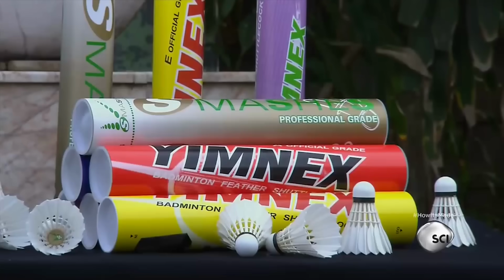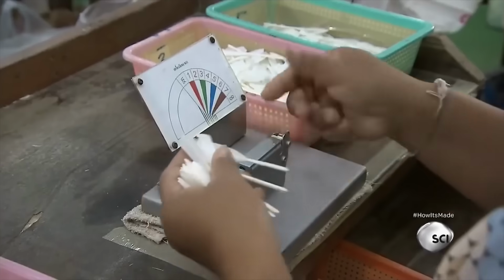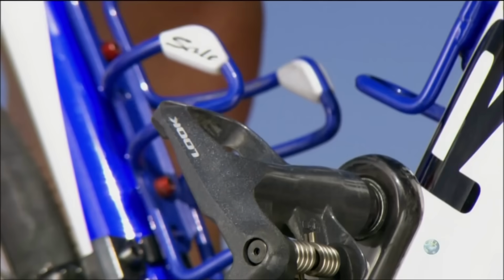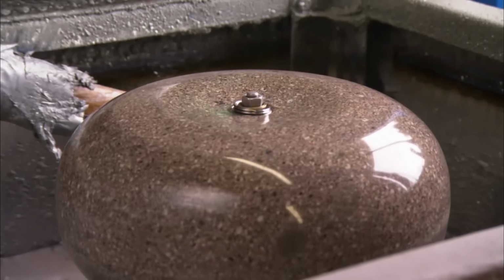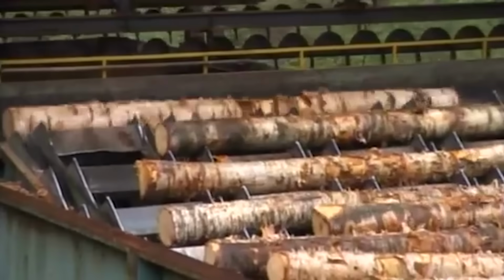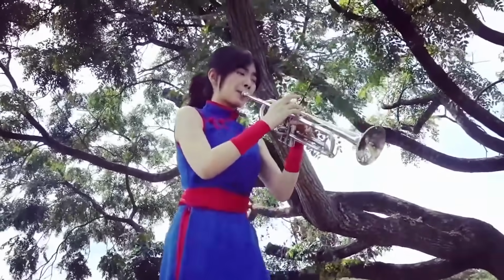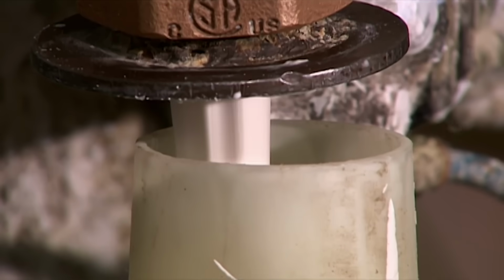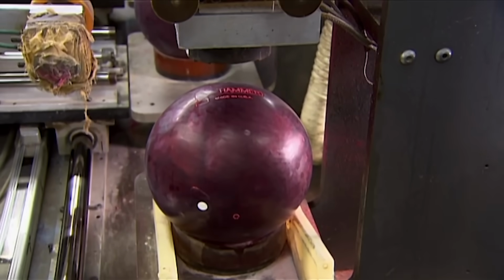{YTP} ~ Wow! It's Played! (WIM 4)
CW: Drug references, Barking dogs

Become a pro player in under ten minutes!

0:00 Shuttlecocks
2:00 Cycling Shoes
3:21 Curling Stones
4:14 Golf Clubs
5:25 Golf Tees
6:42 Game Tables
7:54 Bowling Balls
8:59 Outro